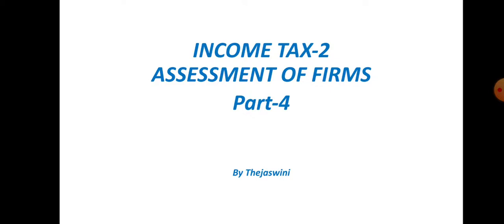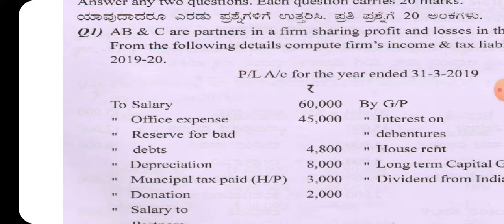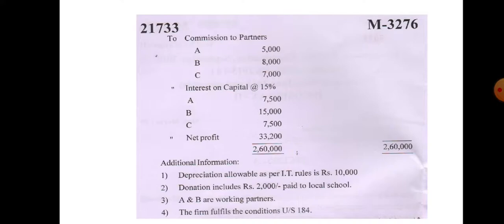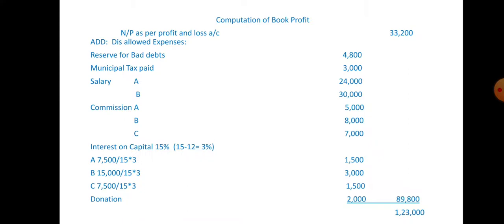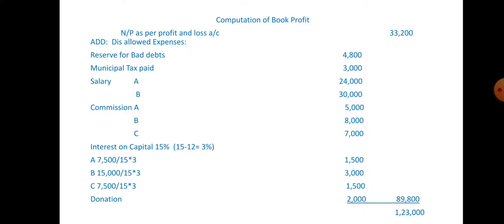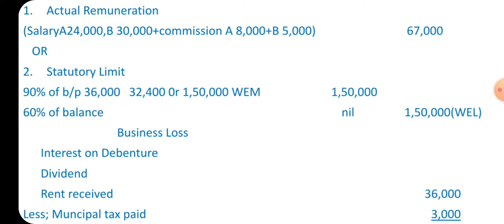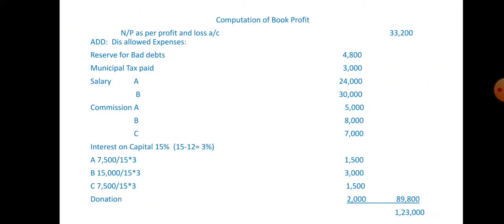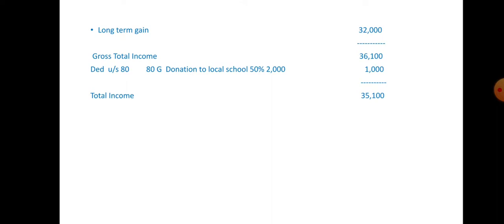ASSESSMENT OF FIRMS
Solved question paper problems  on Assessment of Firms :  in Bcom and Departmental Exams